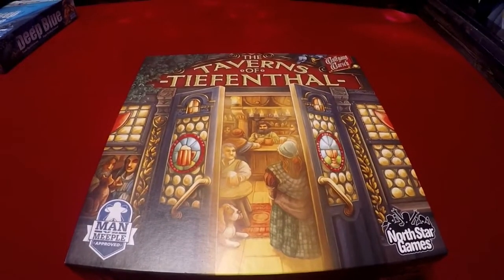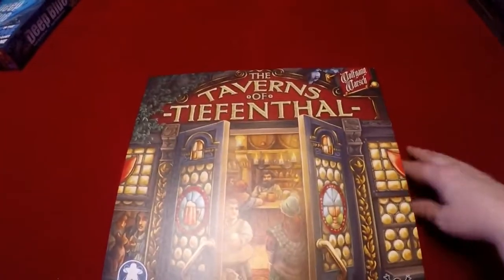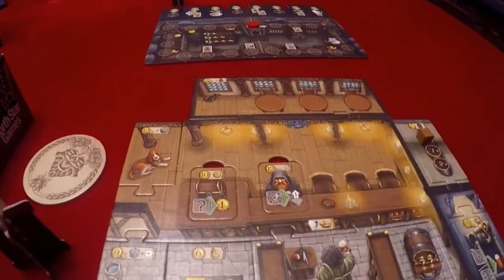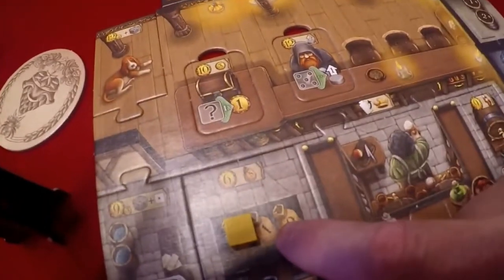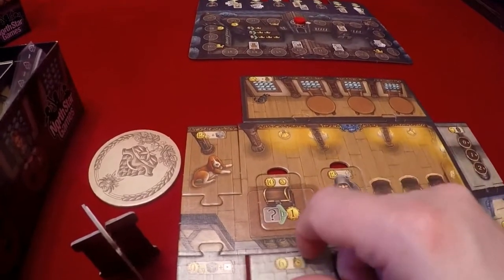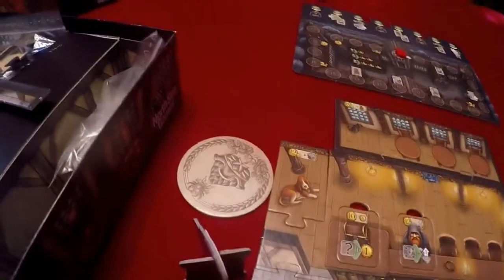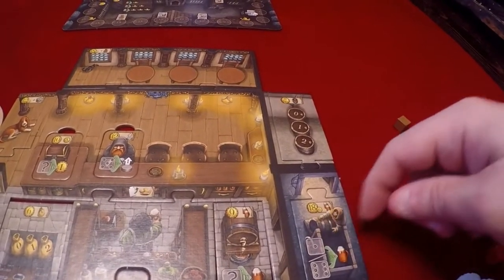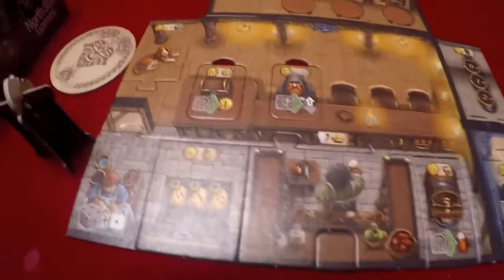Review of The Taverns of Tifenthal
Review of the New Wolfgang Warsch Offering The Taverns of Tiefenthal!